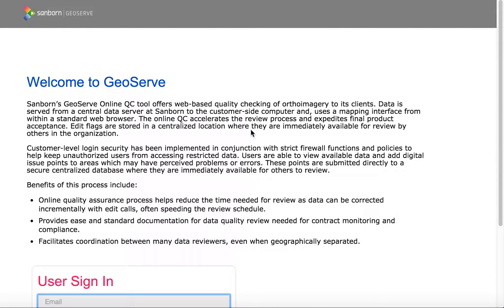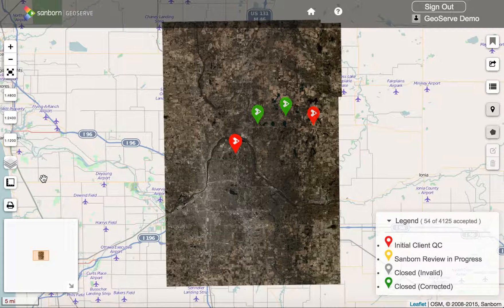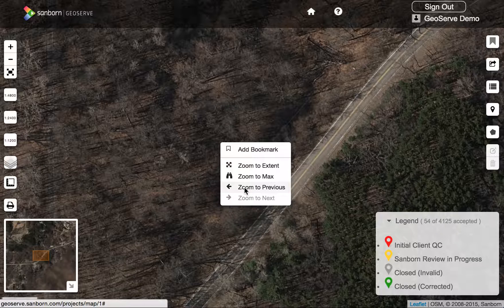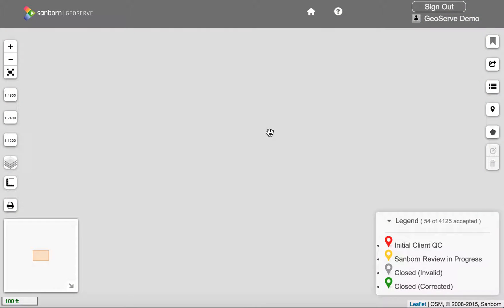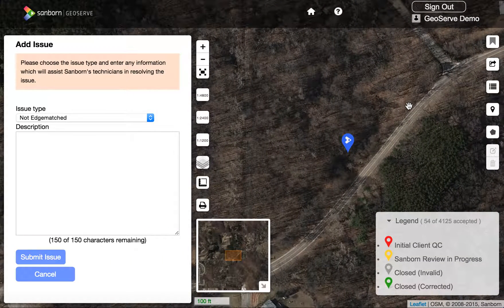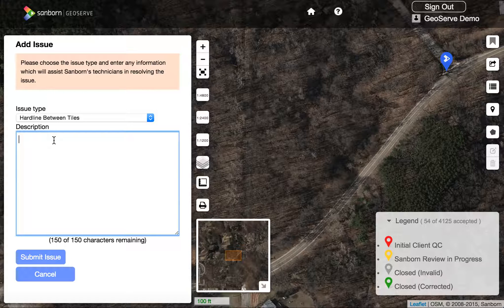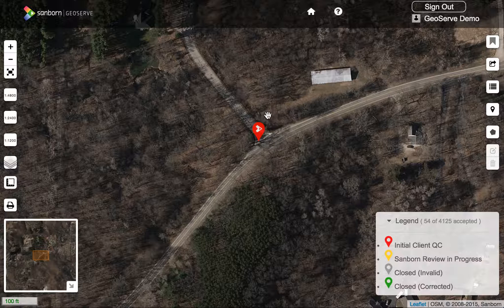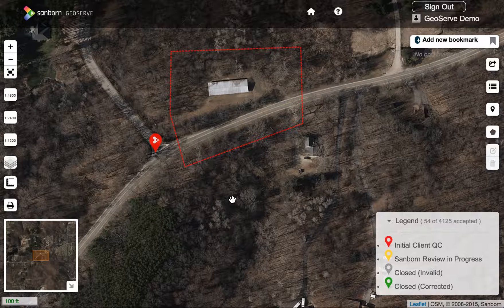GeoServe Ortho Imagery QA/QC Application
GeoServe is Sanborn's proprietary online QA/QC tool that provides a central location for Sanborn customers to review, flag issues, and track quality control calls related to an orthoimagery program. Depending on the number of users that require access to the data and the volume of imagery for the project area, GeoServe data and web services are hosted on secure Sanborn servers or in the Google Cloud Platform.

GeoServe makes imagery available for client review in an online viewer immediately after processing, dramatically increasing efficiency in the QA/QC process. GeoServe further reduces QA/QC turnaround times by eliminating the need for shipping hard-drives containing imagery data to client sites.